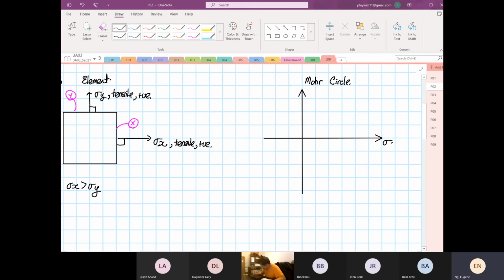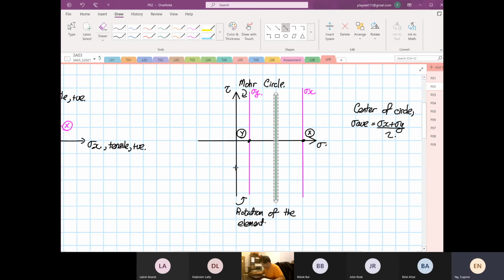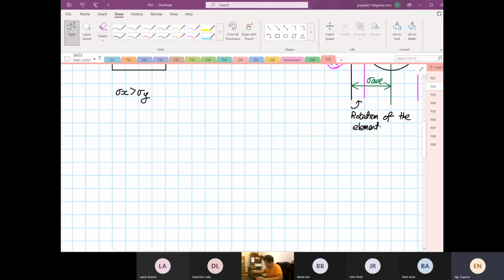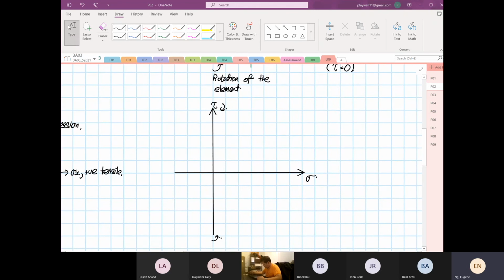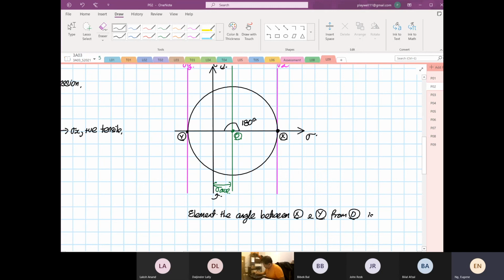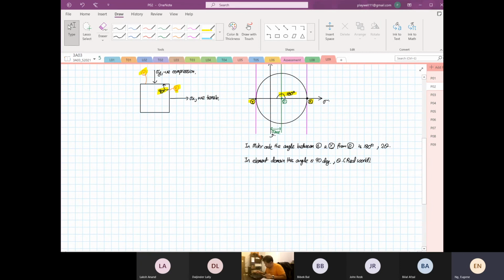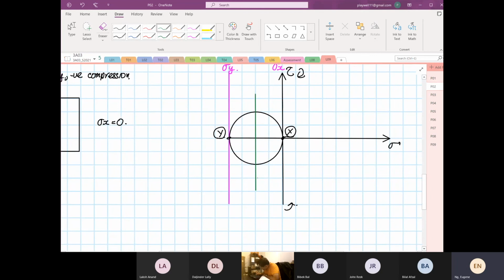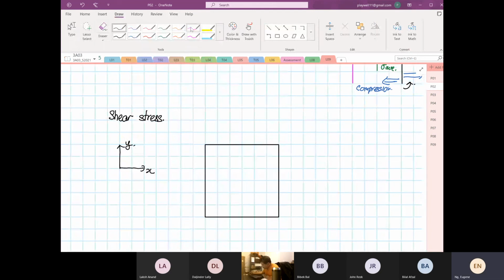L09 Mohr Circle P03